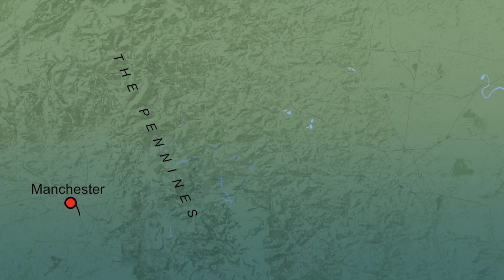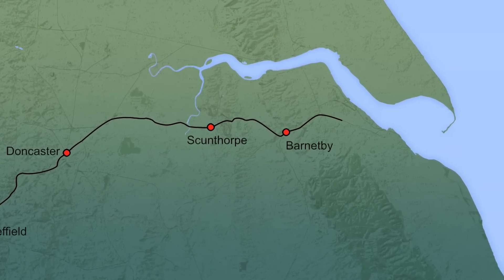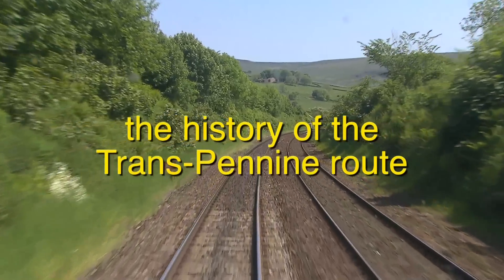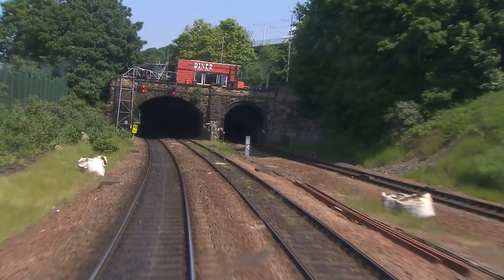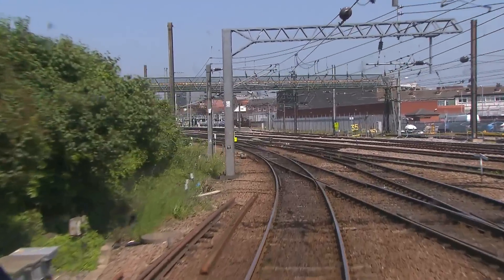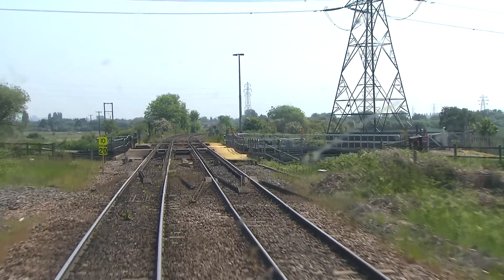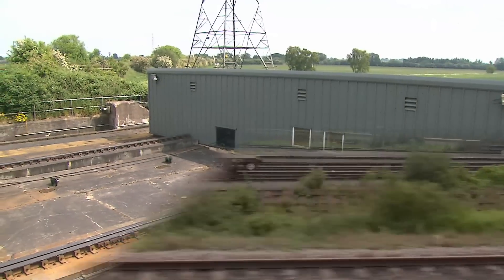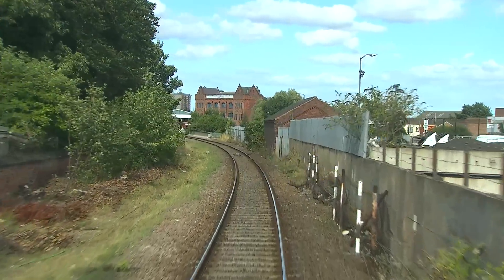Manchester to Cleethorpes Driver's eye view PREVIEW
At long last we have fulfilled a long-held ambition to film the Hope Valley line and what better way of doing it than from one of the hourly Firsttranspenninexpresses running from Manchester Piccadilly to Cleethorpes?

Our class 185 DMU takes us over the West Coast Main Line  to Stockport, where it turns east to run over the Pennines, encountering 3 long tunnels in the process and traditional signal boxes with semaphore signals.  We then join the Midland Main Line at Sheffield. Continuing to Doncaster our train provides useful connections with the East Coast Main Line. Now the hills and dales are behind us as we head out onto the rural  flatlands of North Lincolnshire to Scunthorpe. One of the highlights of this journey is the much-photographed array of semaphore signals at Wrawby Junction, viewed from the Driver’s cab  just weeks before abolition. Threading our way through the back streets of Grimsby Town on a single line, we finish our journey at the popular seaside town of Cleethorpes.

There’s a lot of history to this route and local lad Alan Hardwick (Yorkshire ITV) narrates. Running time 127 minutes.